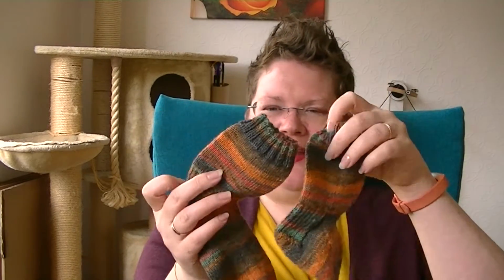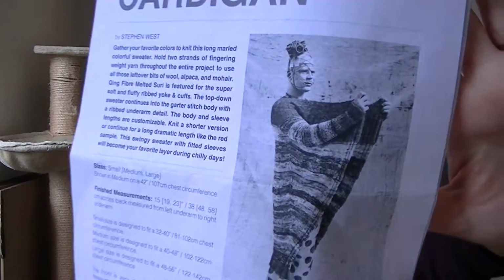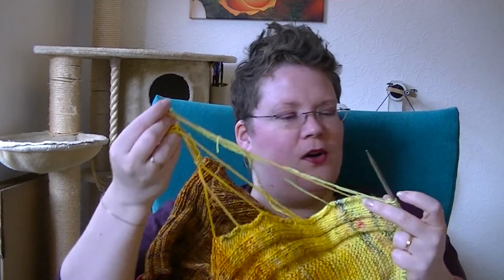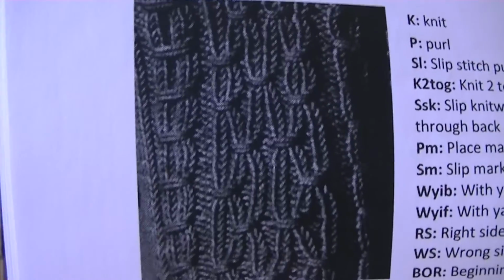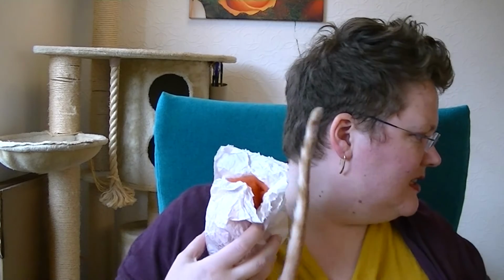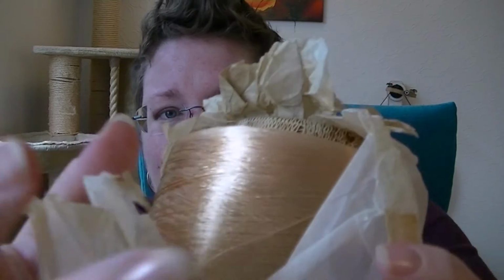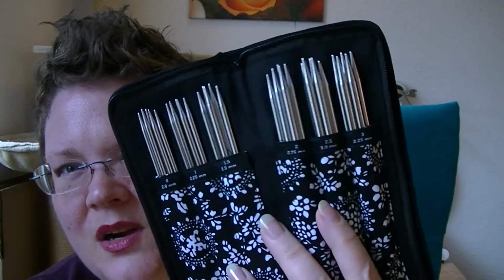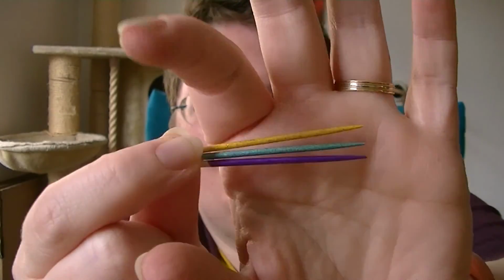Colourful Creativity - Episode 80 - The madness has begun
Hello, and welcome! This is episode 80 of the Colourful Creativity podcast, I got my voice back so here I am again! New projects, plenty of yarn, so grab a drink and your crafting and enjoy!

Leave me a note, would love to hear from you!
XoXo
Carolien